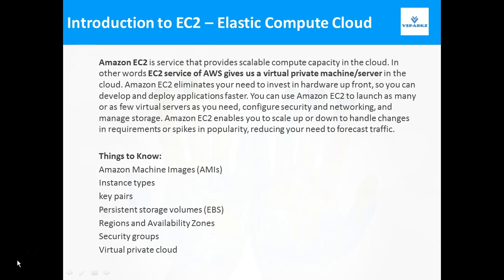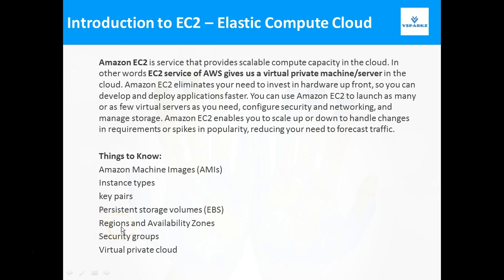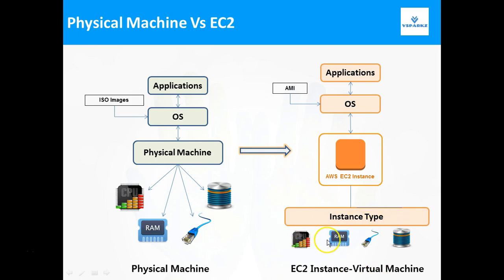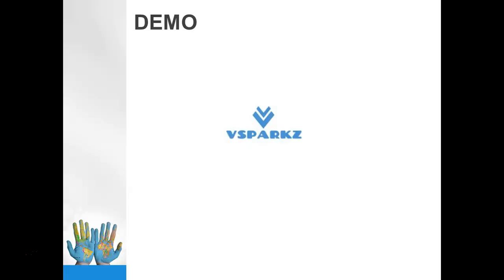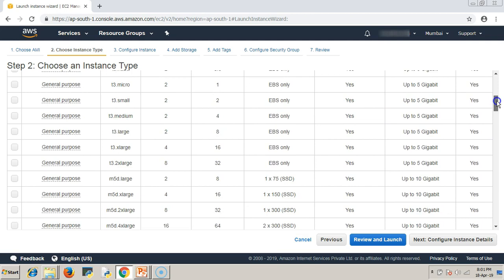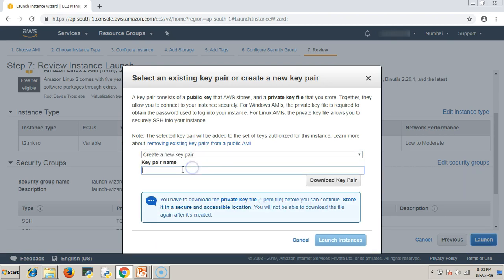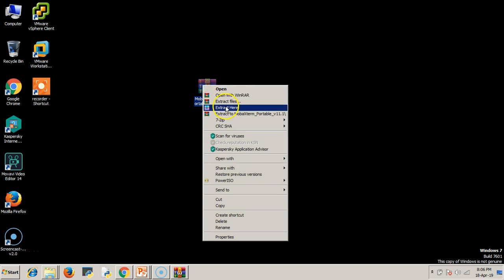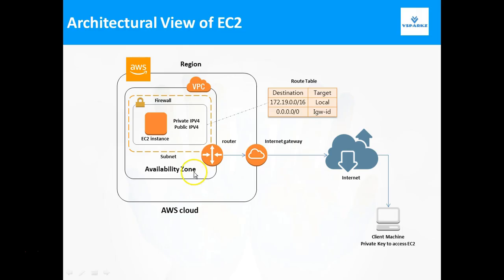VSPARKZ | AWS EC2 | What is aws ec2 ? | Create aws ec2 linux instance | AWS EC2 DEMO (In English)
Description:
In this video, you are going to learn the fundamentals or basics of AWS EC2.

1. What is a AWS EC2 ?
2. Introduction to AWS EC2 ?
3. Comparision between Physical Machine and AWS EC2 virtual Machine
4. AWS EC2 Instance types & its use cases
5. AWS EC2 architecture diagram
6. AWS EC2 DEMO
 * Create AWS EC2 Instance in the Management Console
 * Connect AWS EC2 Instance using a Client

Happy Learning !!!